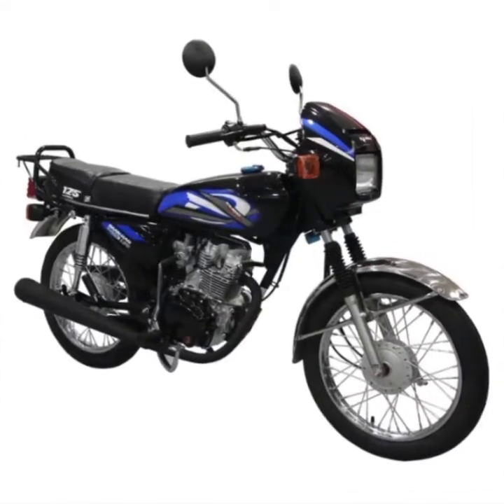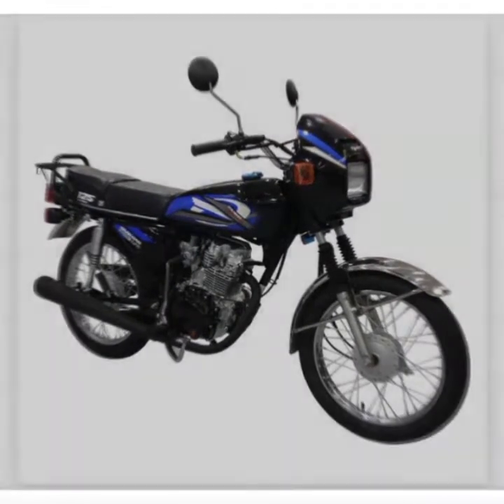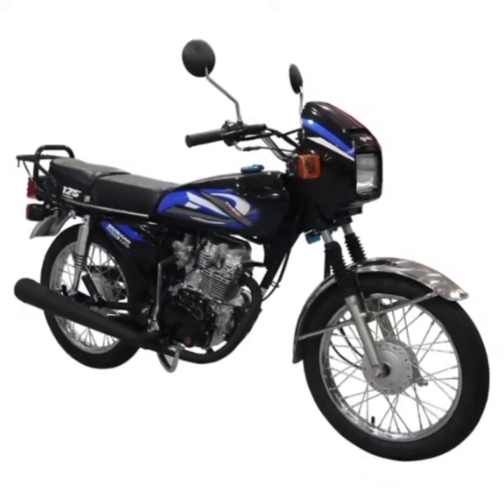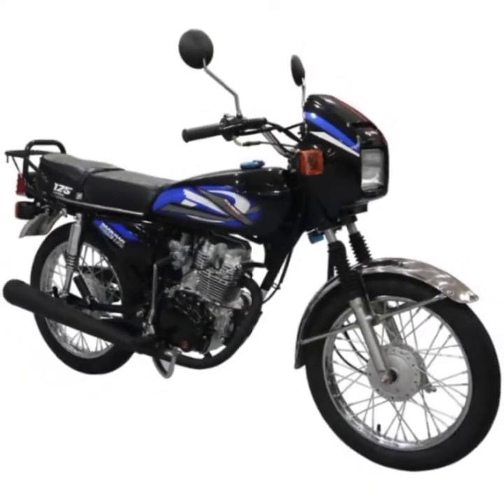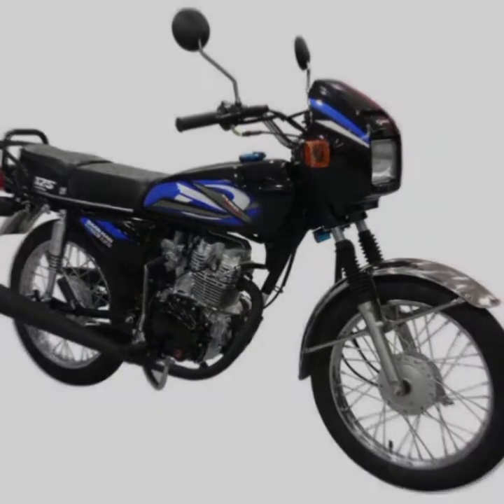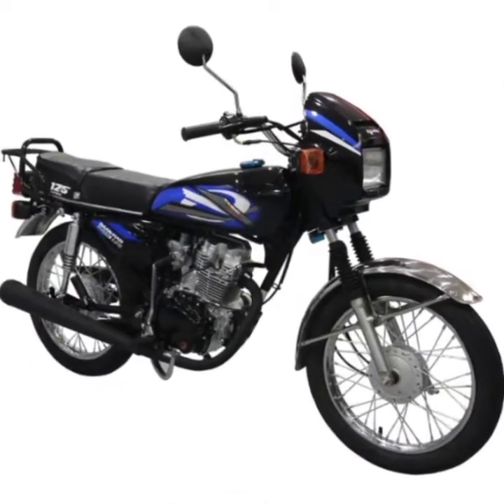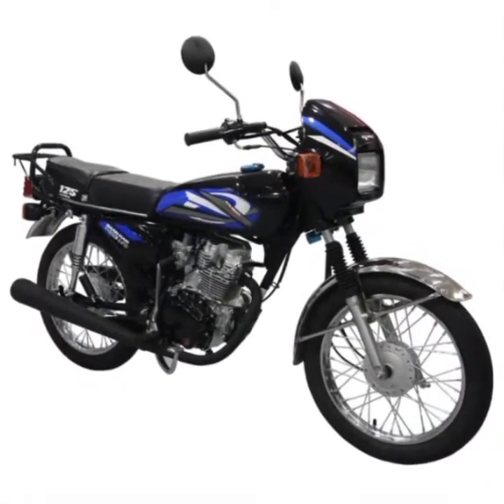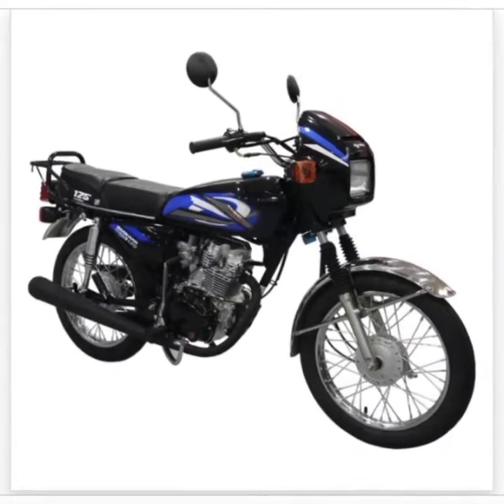Daan Hari 125 Review Motorcycle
My YouTube Channel Content (YCC)

RANDOM VLOGS ❤️
-Live Stream
-Video Gaming Vlog
-Personal Vlog
-Video Tutorial

I Love you all & Always remember

Tittle Content: Daan Hari 125 Review Motorcycle

Godbless to all 🤗❤